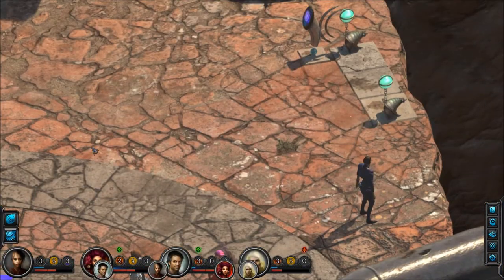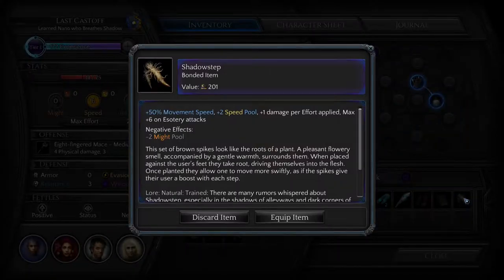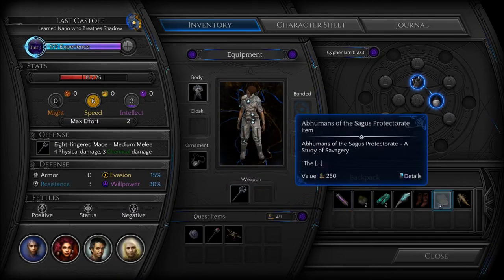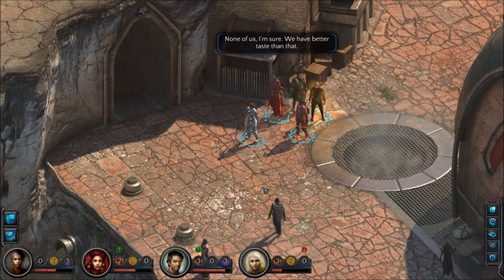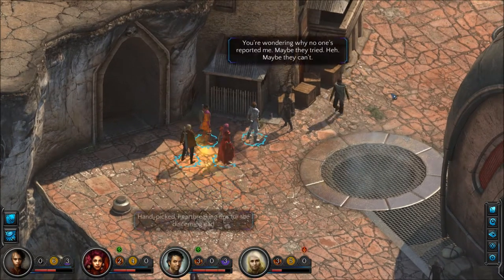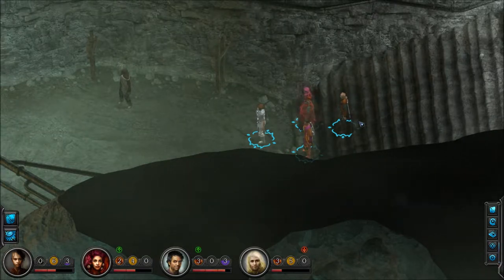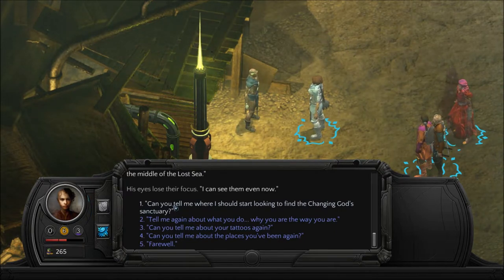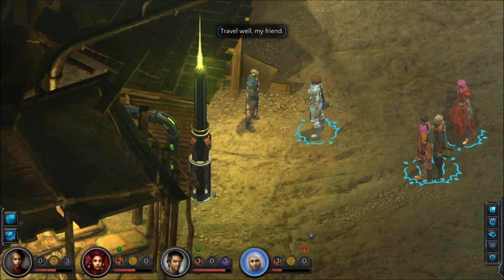Let's Play Torment: Tides of Numenera (Blind), Part 30: Underbelly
In this episode, we talk to such fine individuals as Meuk the Meatmonger, Mapper, and Varenoth.

Torment: Tides of Numenera is a property of inXile entertainment, Inc., Techland Publishing, and Monte Cook Games, LLC. Thank you and enjoy your stay in the Ninth World.